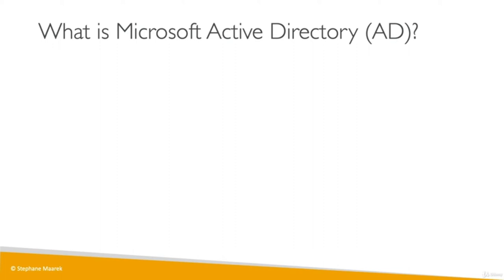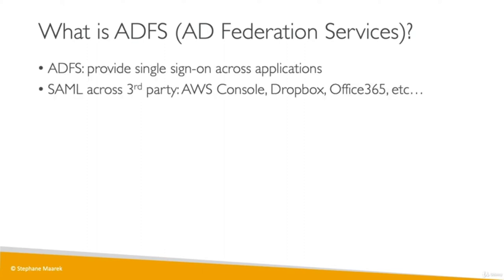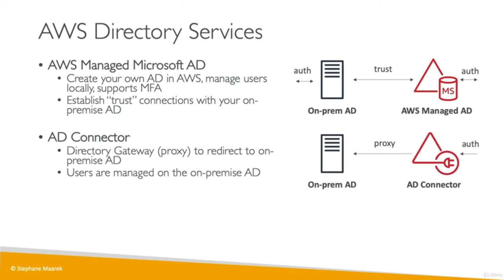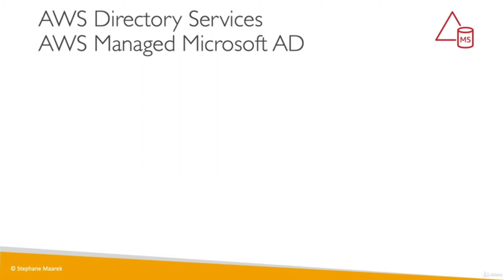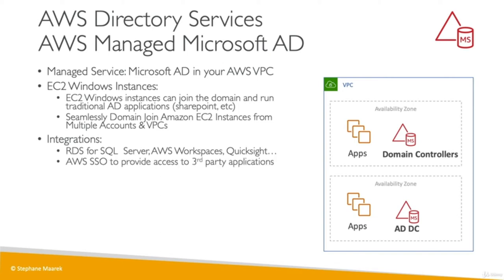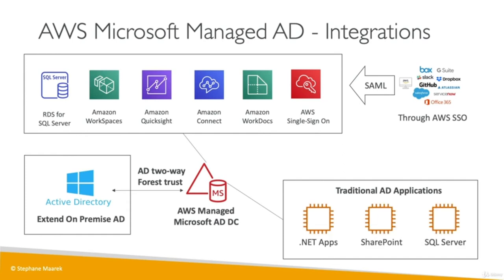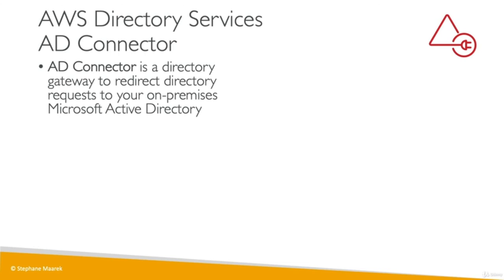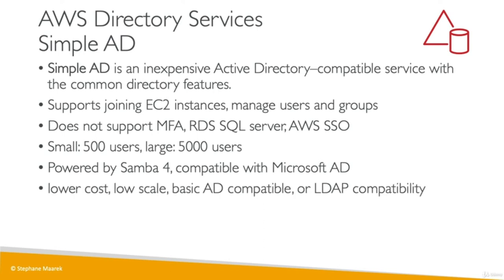. Full AWS Certified Solutions Architect Professional SAP-C01 Course Udemy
Ultimate AWS Certified Solutions Architect Professional 2020
Be AWS Certified Solutions Architect Professional certified. Full AWS Certified Solutions Architect Professional SAP-C01
PASS THE AWS Certified Solutions Architect PROFESSIONAL Certification
ALL 500+ SLIDES available as downloadable PDF
TO THE POINT course to help you ace your exam!